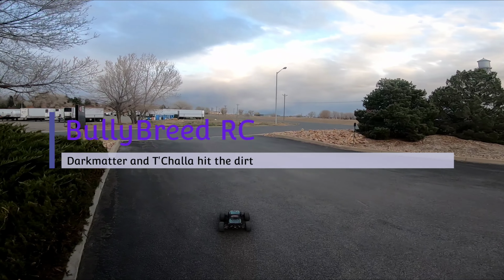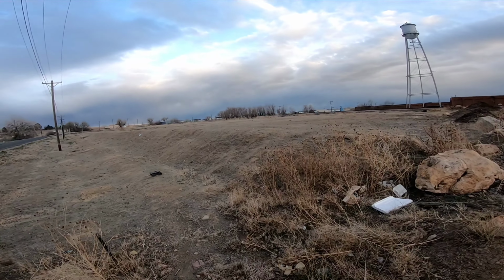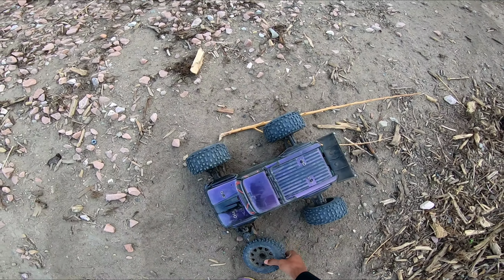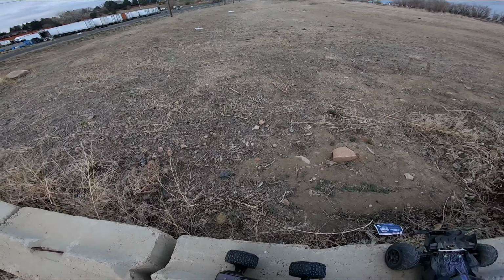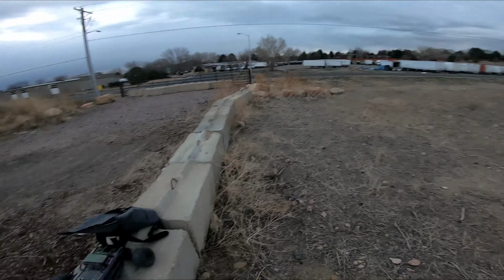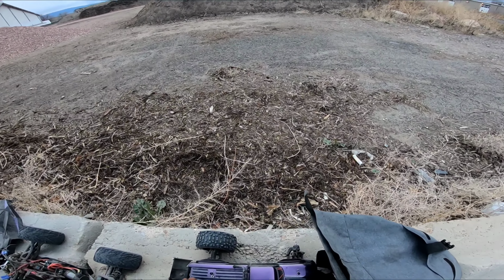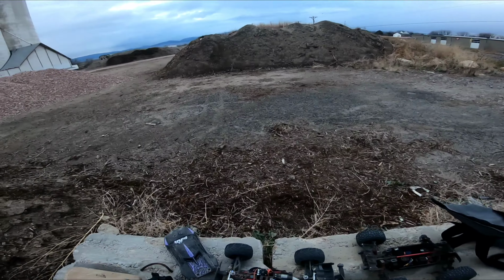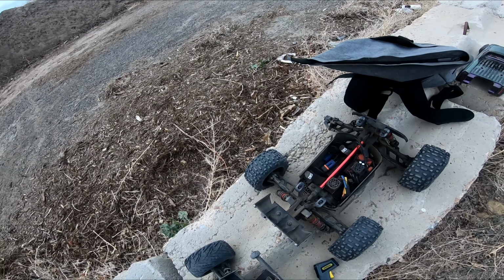Outcast 4s and Talion 6s bash by the sugar factory 🏭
What's up y'all? It's getting warmer and the sun stays out longer... so we get more bash time! But it'd be great if I could finish a session without losing a wheel off Darkmatter. It's happened every session 🙄🤦🏿‍♂️. We'll be putting proper cv axles with the good hexes. As for T'Challa... The 1650kv motor shall return 😤.